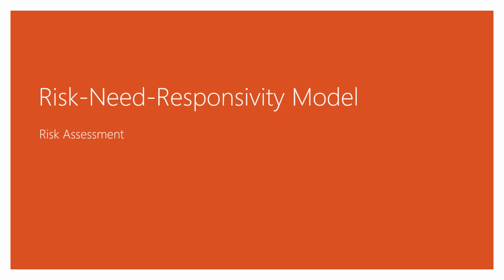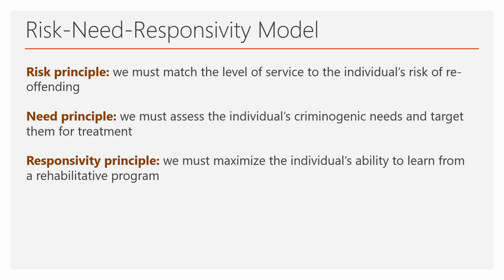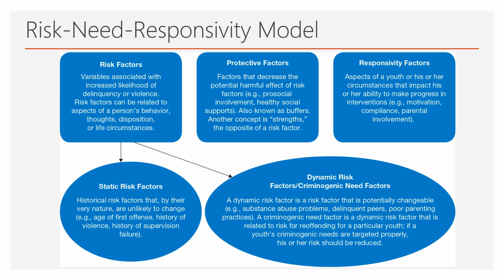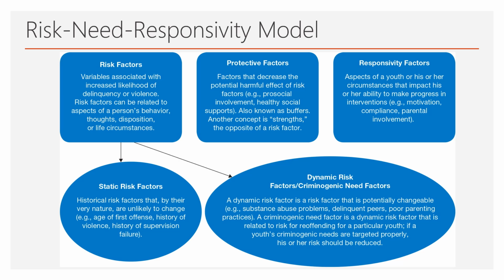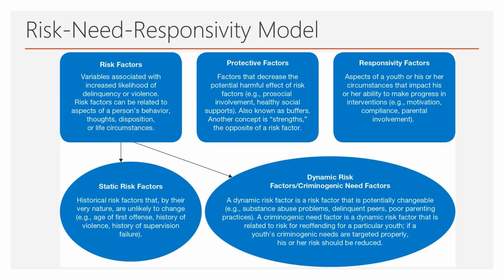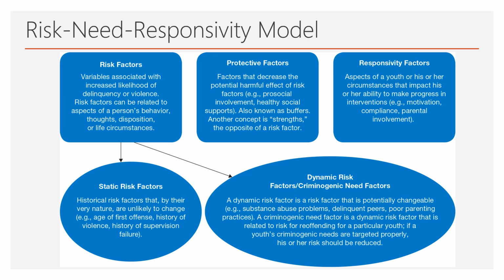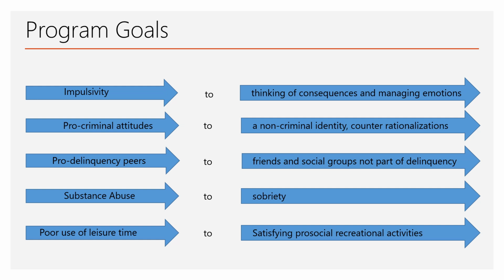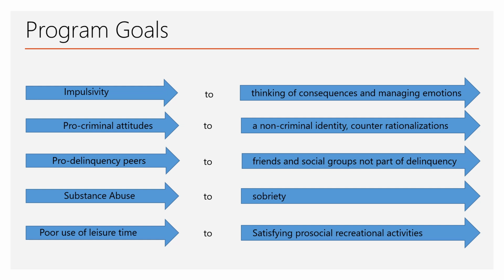Week 12 - Risk-Need-Responsivity Model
This lecture introduces the basics of Andrews and Bonta's Risk-Need-Responsivity Model.